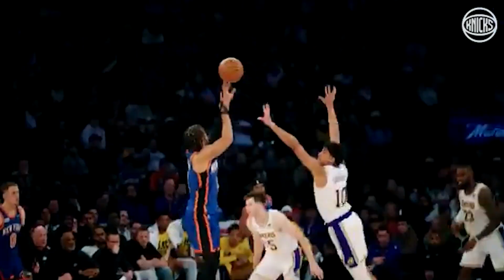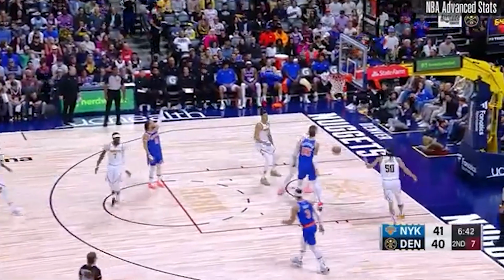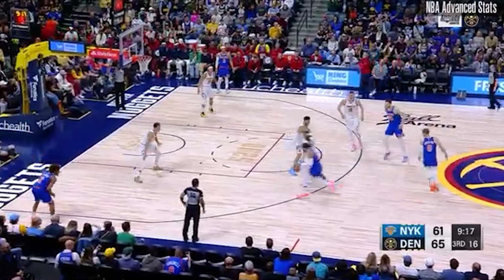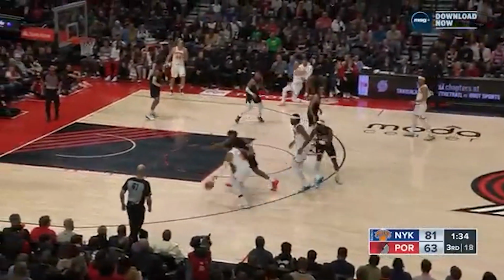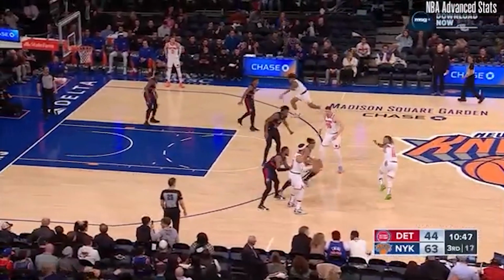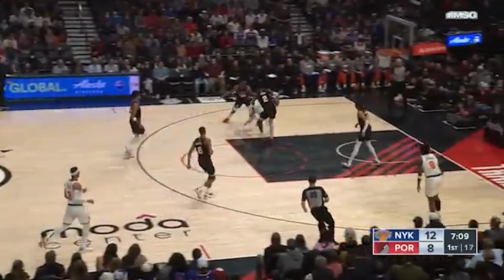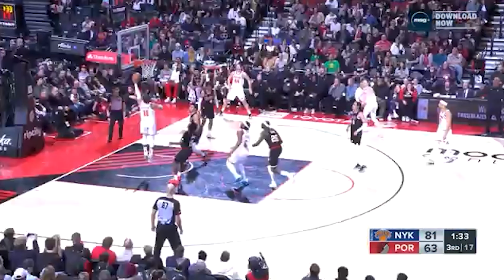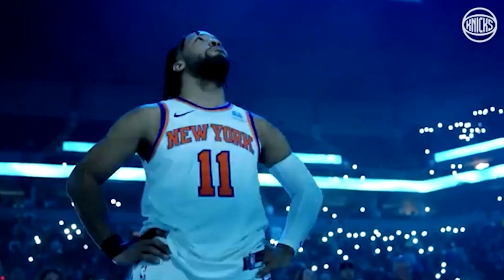JALEN BRUNSON | Film Study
Social